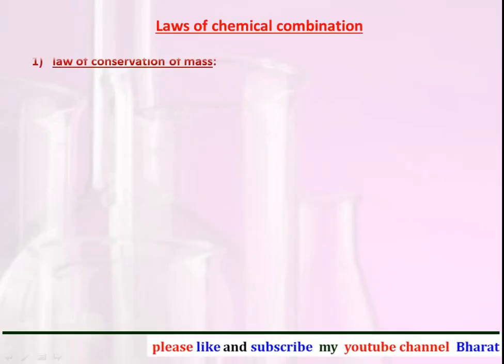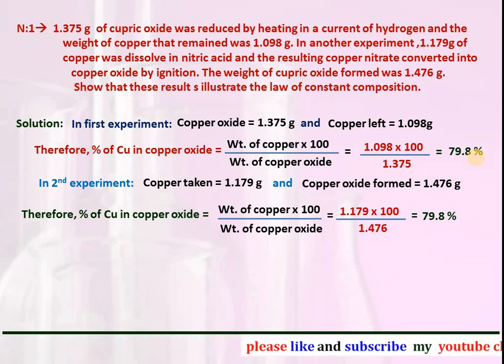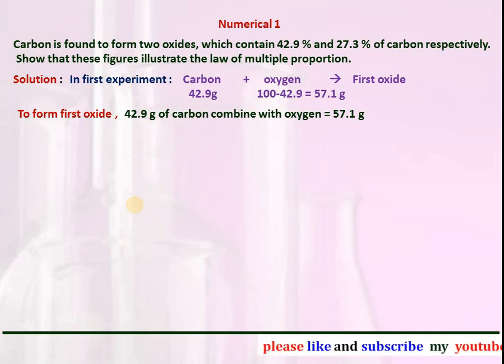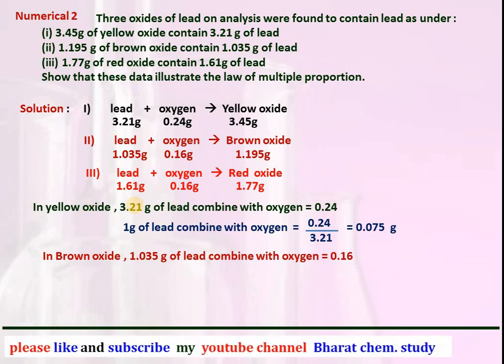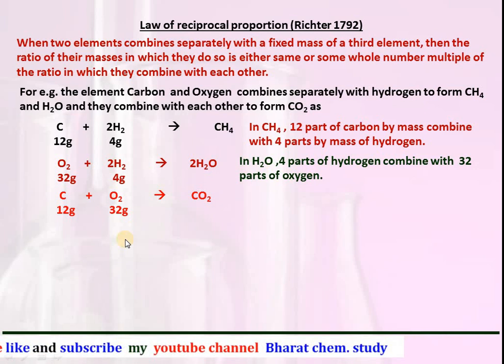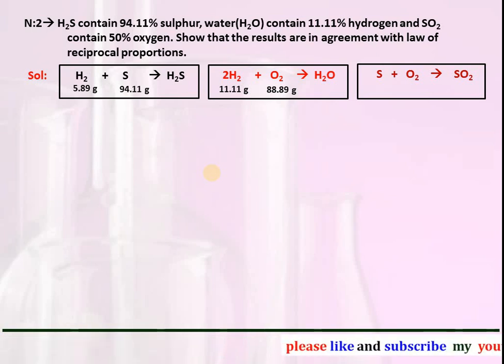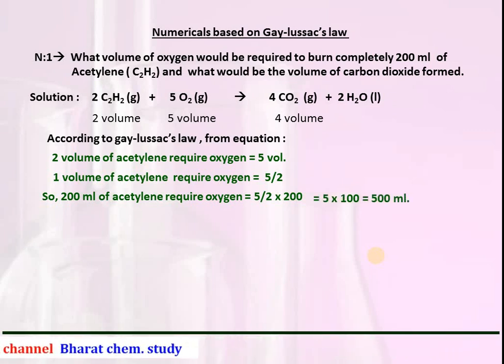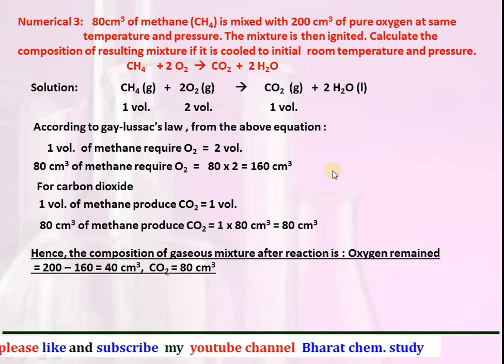Class XI : CH 1( Basic concept of chemistry) Part 3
Class:  XI
Chapter 1: Basic concept of chemistry (part 3)
Topics:  Laws of Chemical combinations and  numericals based on them